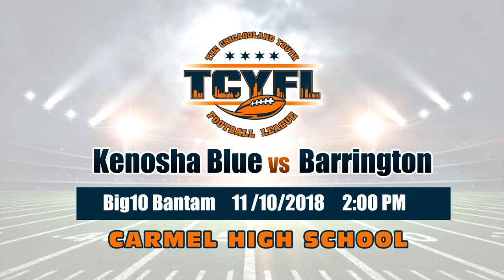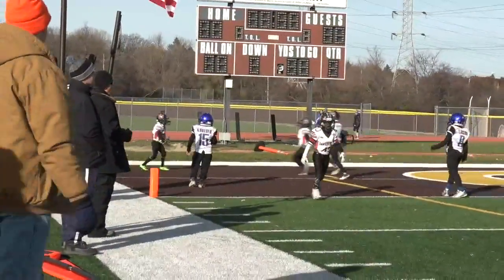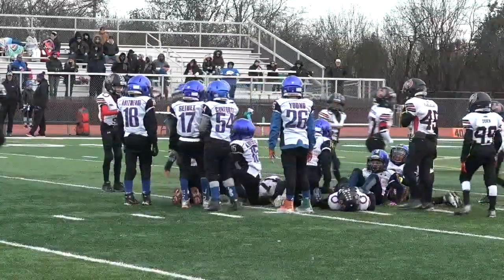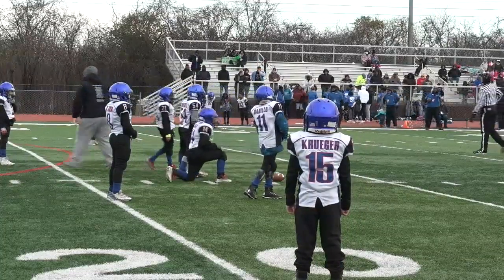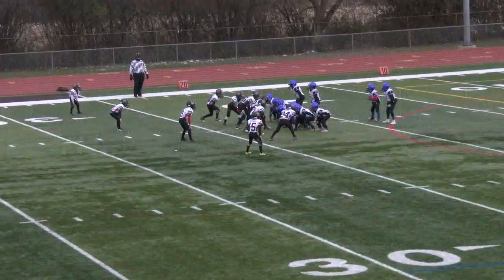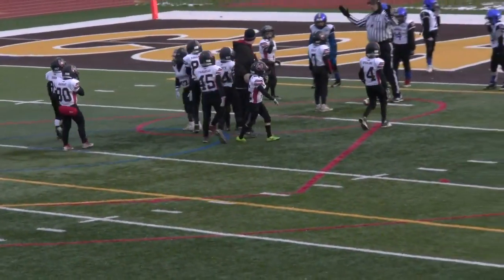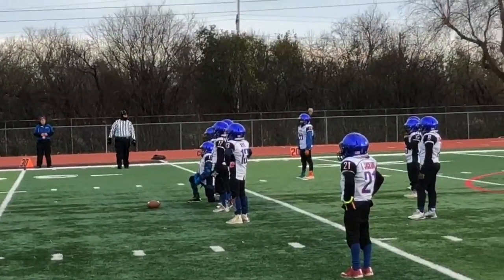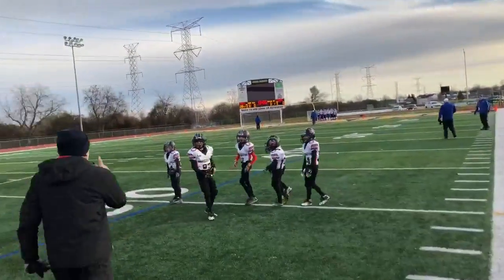Big10 Varsity Lake in the Hills vs Lake Zurich 3:30 PM